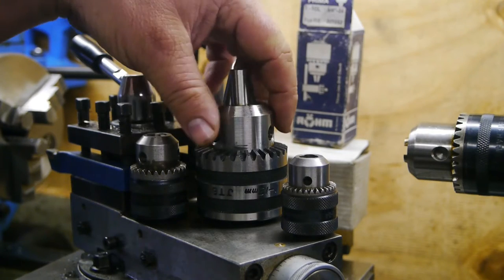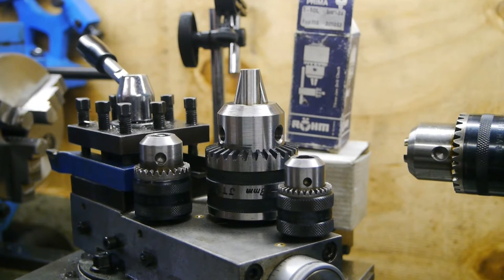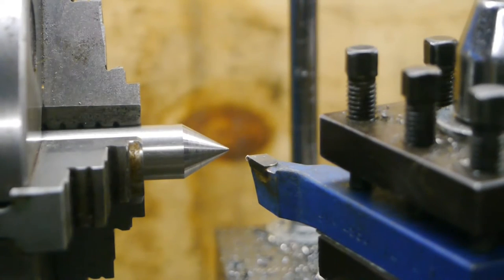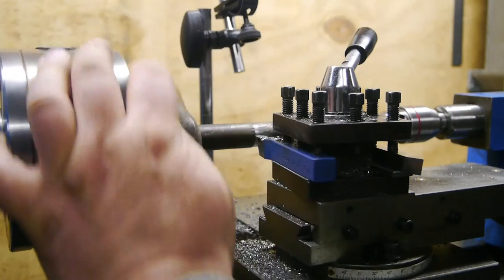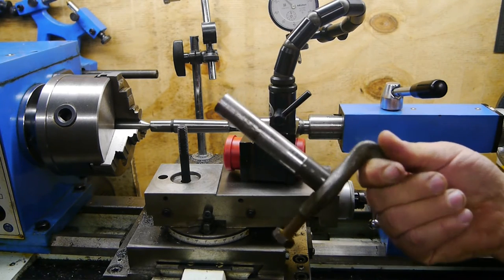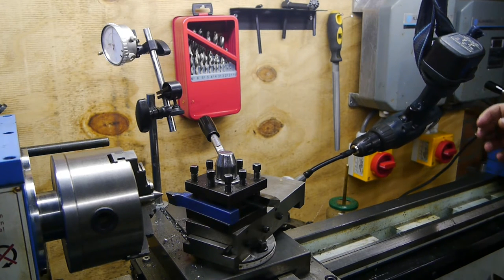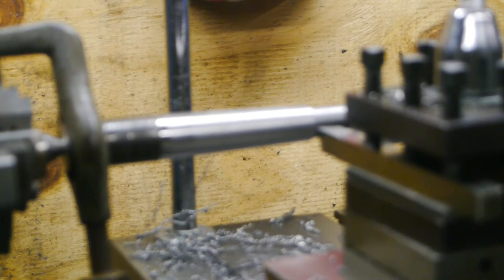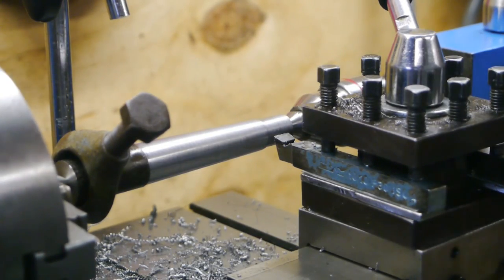Making a drill chuck arbor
In this video  I try to make a drill chuck arbor for a small drillchuck that I bought at a local flea market. It's my first time turning between centres and it turned out not very successful :)

some products I really like:
CCMT inserts
Diamond hone